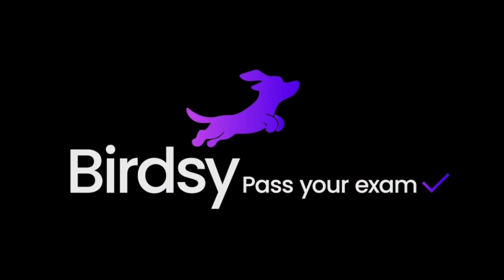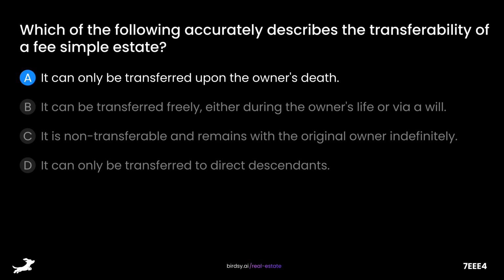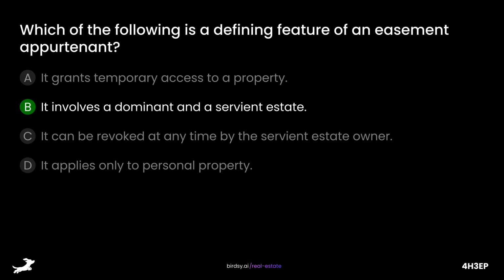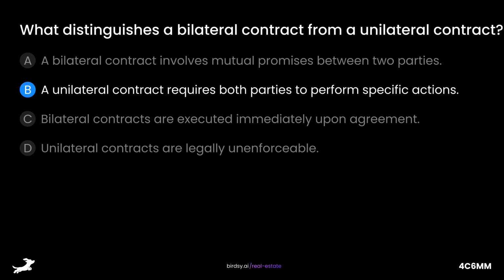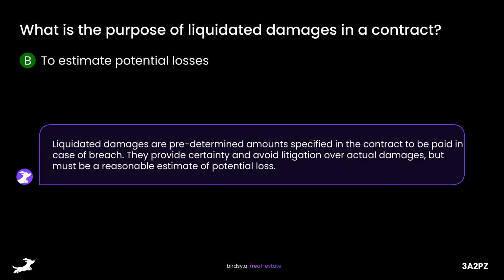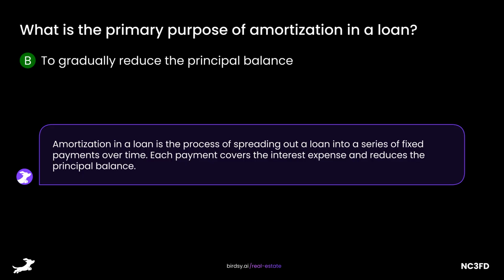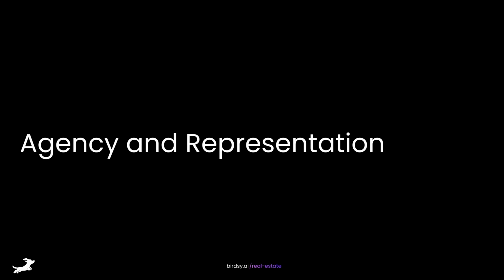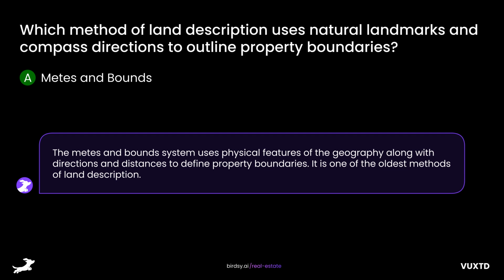25 Must-Know Real Estate Terms for the Exam – Part 1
📚 Need to lock in vocabulary for the real estate exam? You’re not alone—understanding key terms is one of the biggest challenges on the real estate exam.

In this video, we cover 25 essential real estate vocabulary terms you’re likely to see on the national portion of the exam. But we don’t just define the words—you’ll get clear, real-world explanations so you can understand how these terms actually show up in exam questions.

📌  Find What You're Looking For Here:
0:24 - Ownership and Property Rights
0:29 - Fee Simple, Life Estate, and Leasehold
5:03 - Easement, Encroachment, and License
9:23 - Contracts and Legal Terms
9:29 - Offer, Consideration, and Acceptance
13:11 - Bilateral vs. Unilateral Contracts, Executed vs. Executory
16:08 - Breach of Contract and Remedies
18:31 - Finance and Lending
18:35 - Loan-to-Value Ratio, Equity, and Points
21:29 - Principal, Interest, and Amortization
23:53 - Escrow, Prepayment, and PMI
26:28 - Agency and Representation
26:32 - Fiduciary, Dual Agency, and Designated Agency
28:50 - Land Use and Legal Descriptions
28:55 - Zoning, Variance, and Nonconforming Use
30:18 - Metes and Bounds, Lot and Block, Rectangular Survey

✅ What You’ll Learn in This Video:
Ownership & Rights: Fee Simple, Leasehold, Life Estate, Easement
Contracts & Legal Terms: Offer, Consideration, Bilateral, Executory
Finance & Lending: Loan-to-Value (LTV), Amortization, Equity, PMI
Agency: Fiduciary Duties, Dual Agency, Designated Agency
Land Use & Legal Descriptions: Zoning, Variance, Metes & Bounds

📌 These aren’t just flashcards—they’re the concepts you need to truly understand to pass your real estate exam.

Birdsy is your AI-powered real estate study partner, designed to help you study smarter and pass with confidence:
✅ Instant, clear explanations for any question—no guesswork, just answers
✅ Real-world examples, exam insights, and memory tricks to simplify tough concepts
✅ Smart study guidance that keeps you focused and moving forward
✅ Deep dives into any topic—get what you need, when you need it